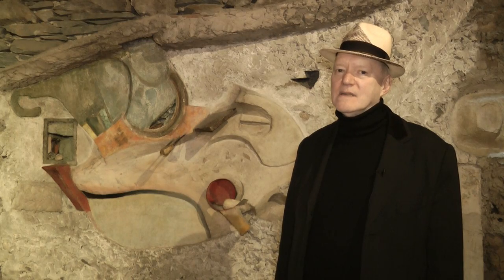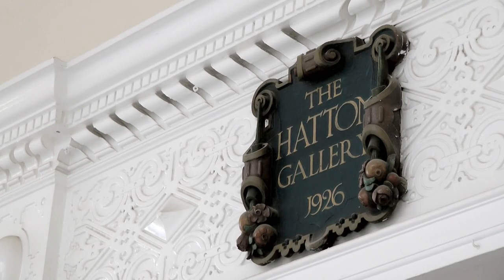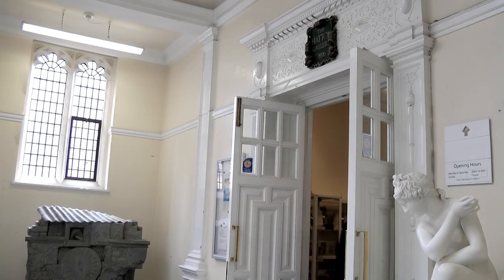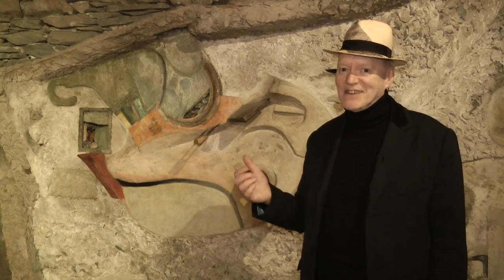Hatton Gallery - Merzbarn - Newcastle University